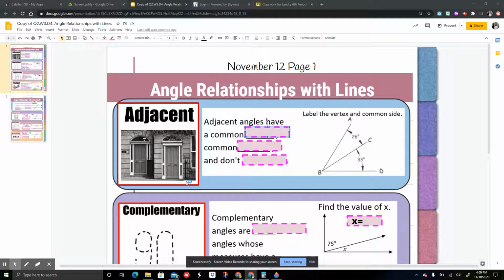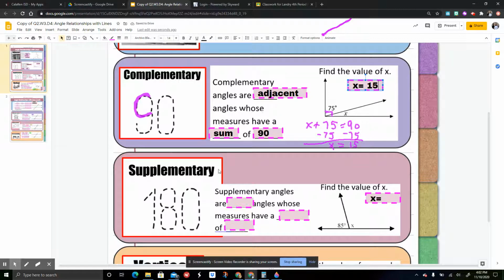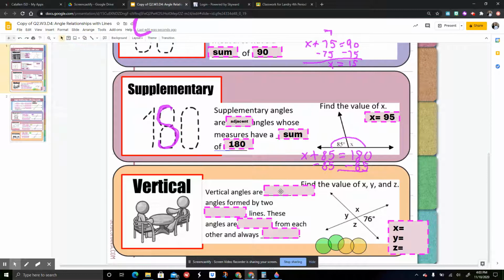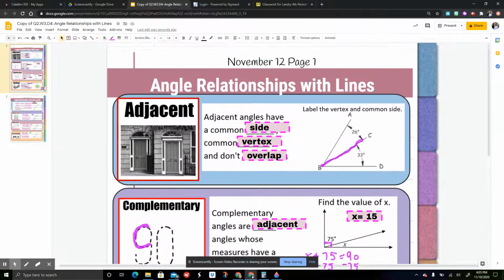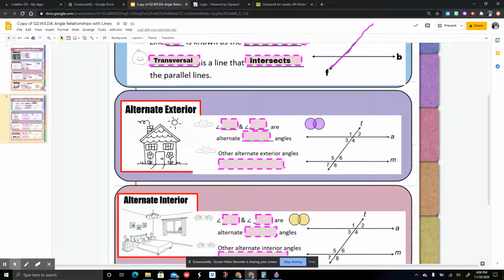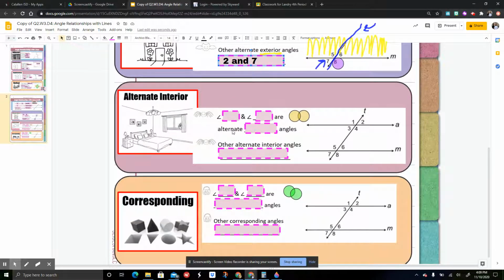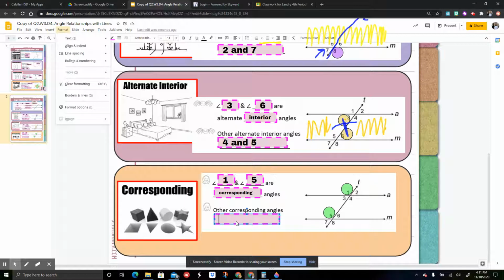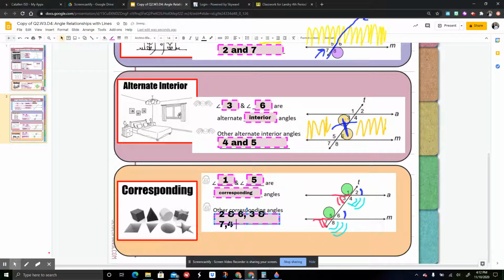Angle Relationships with Lines